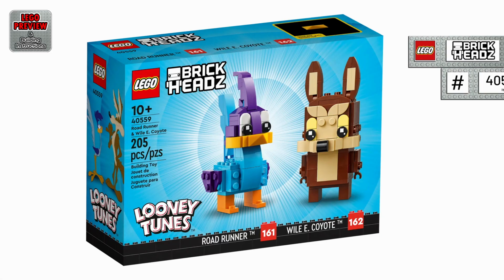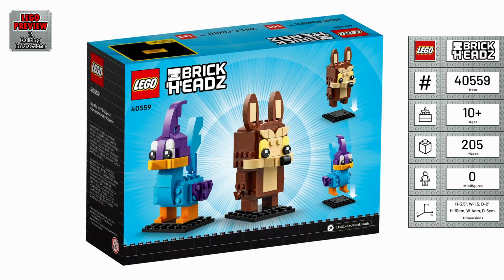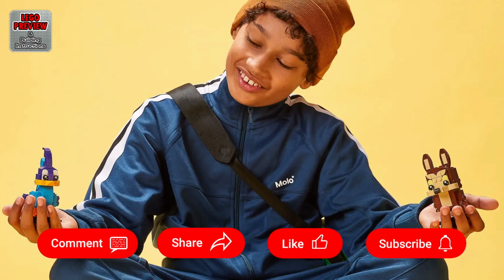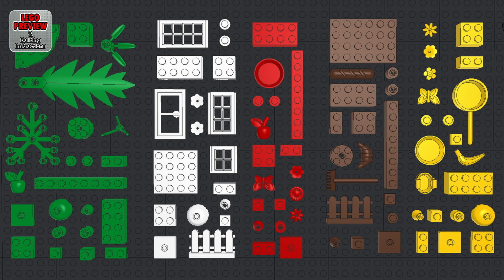PREVIEW: 40559, LEGO Brickheadz, Road Runner & Wile E. Coyote​ & Building Instructions! LEGO 2023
Today we bring you a preview of the LEGO Brickheadz, Road Runner & Wile E. Coyote and its building instructions.

Here you will find complete instructions for assembling the LEGO Brickheadz Set 40559, Road Runner & Wile E. Coyote.

The LEGO Brickheadz 40559, Road Runner & Wile E. Coyote, is a delightful set that captures the essence of the beloved Looney Tunes characters. Here are five reasons why you should consider buying it:

Authentic Design:
The set features brick-built models of Road Runner and Wile E. Coyote that are instantly recognizable and true to their cartoon counterparts. The characters' unique features, such as Road Runner's crest and Wile E. Coyote's oversized ears, are captured in the set's design, making it a must-have for fans of the show.

Fun Building Experience:
The set's 323 pieces offer a fun and engaging building experience that is suitable for children aged 10 and up.

Great Value:
The set offers excellent value for its price, providing a unique and entertaining building experience that is sure to delight fans of the Looney Tunes franchise. The set's display value and the quality of its design make it a worthwhile investment for LEGO enthusiasts and collectors.

Display-Worthy:
The set's brick-built models are highly detailed and colorful, making them perfect for display. The set's baseplates allow for easy display, and the characters' playful expressions and poses make them a fun addition to any collection.

Nostalgic Appeal:
The set's Looney Tunes theme and iconic characters are sure to evoke feelings of nostalgia in fans of the show. The set's playful design and attention to detail make it a great way to relive childhood memories and share them with a new generation.

Overall, the LEGO Brickheadz 40559, Road Runner & Wile E. Coyote, is a fun and engaging set that offers great value, authentic design, and nostalgic appeal. It is a must-have for fans of the Looney Tunes franchise and a great addition to any LEGO collection.

00:00 - PREVIEW: LEGO Brickheadz - Road Runner & Wile E. Coyote - LEGO Set 40559
01:14 - Tips for an easier building
01:51 - Building instructions